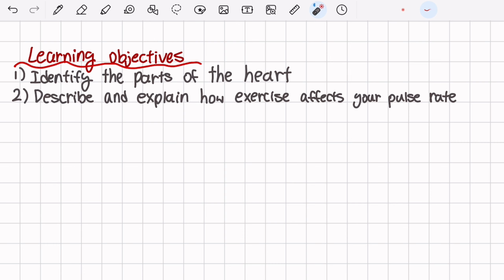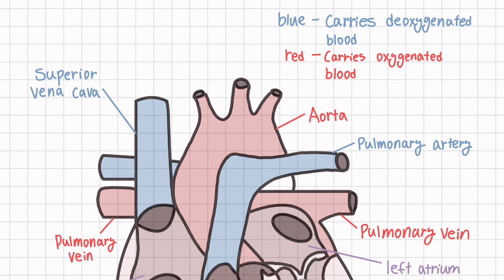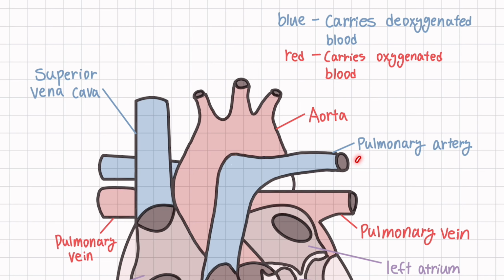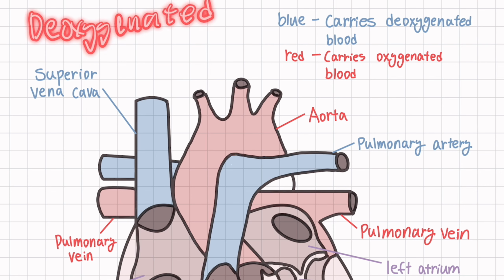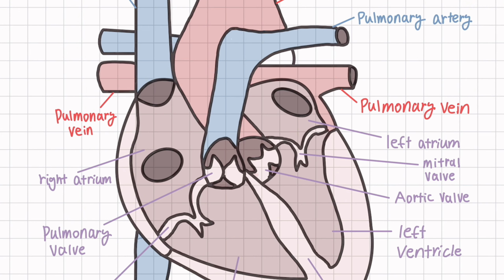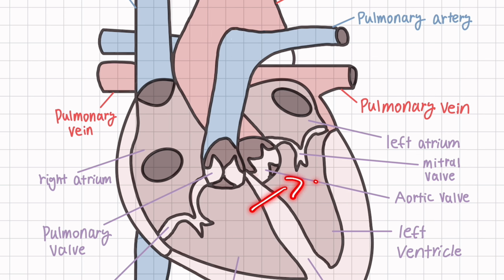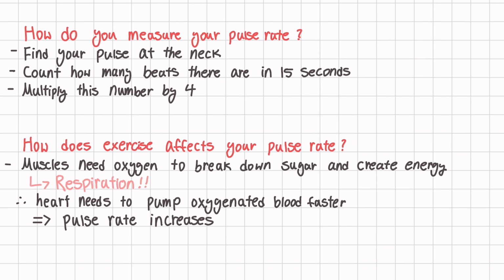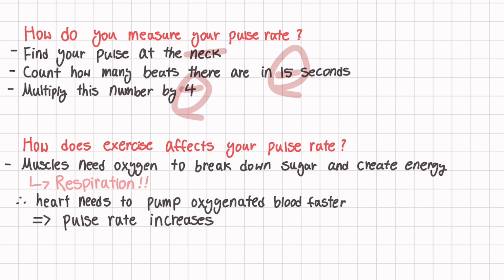Lesson 7: Heart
Want to learn more about how one of the most important organs in the human body functions? Watch to find out!

Learning objectives:
1) Identify parts of the heart
2) Describe and explain how exercise affects pulse rate

00:00- Learning objectives
00:12- Heart diagram
03:34- Measuring pulse rate
04:13- Exercise affecting pulse rate

All quizlets + diagrams in the video are available on our linktree ☀️